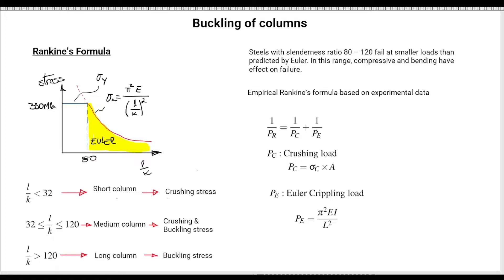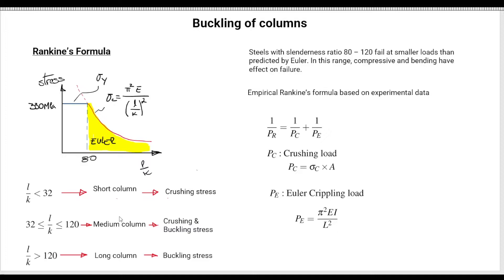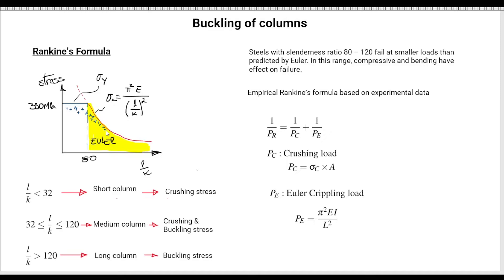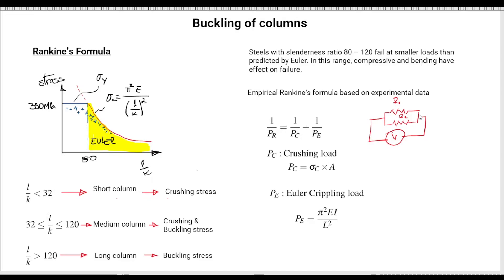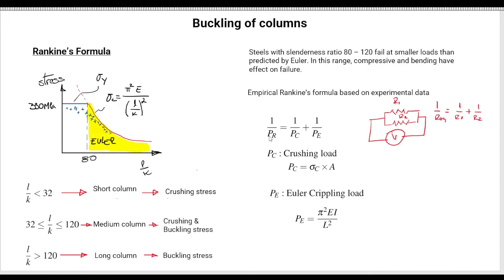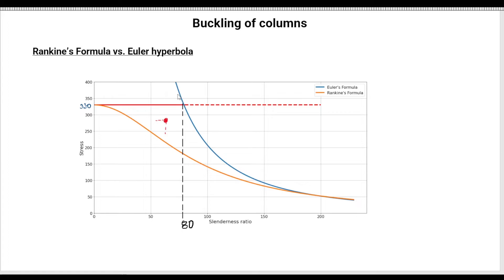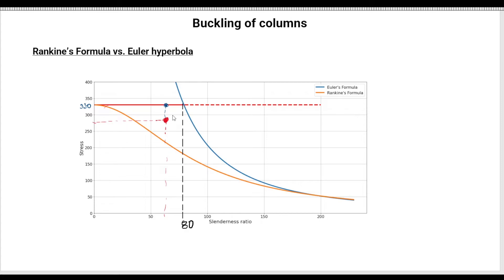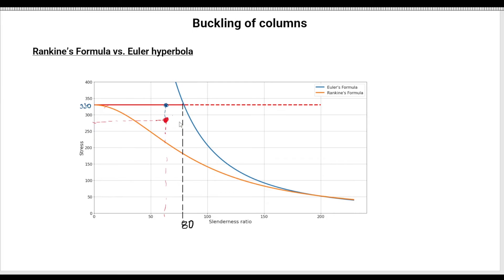Column Critical Load using Rankine's formula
Introduction to column design using Rankine's formula and how it compares to Euler's formula.